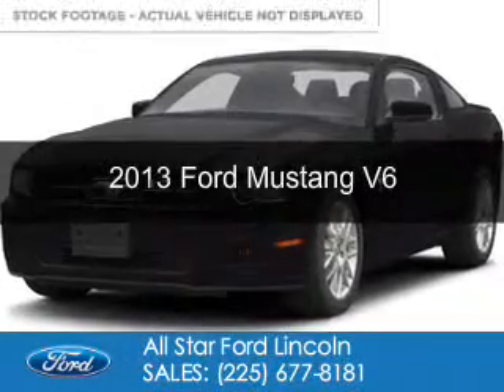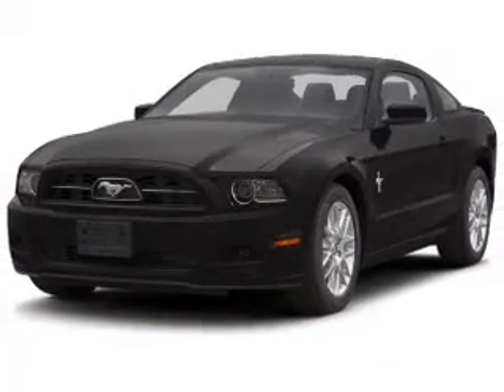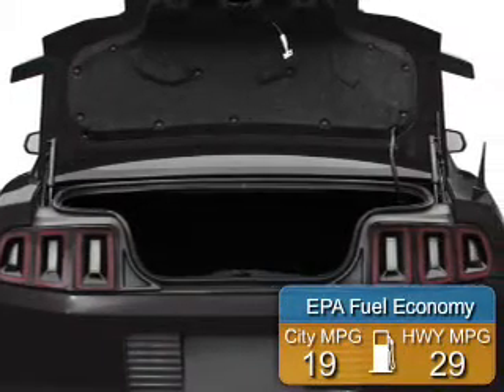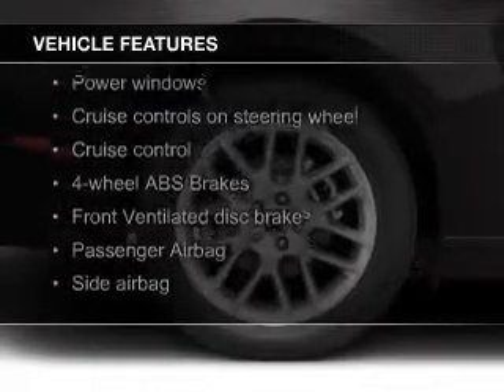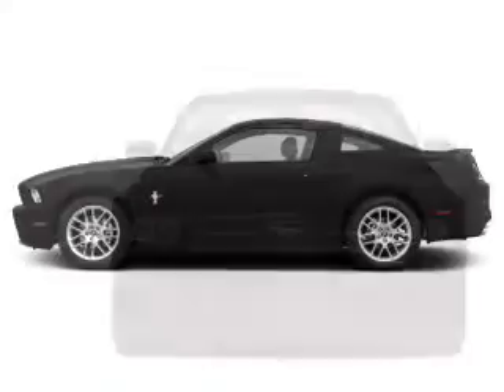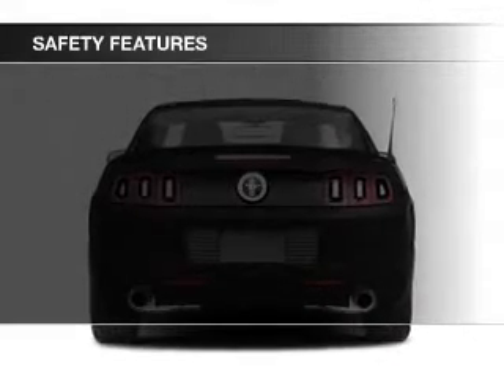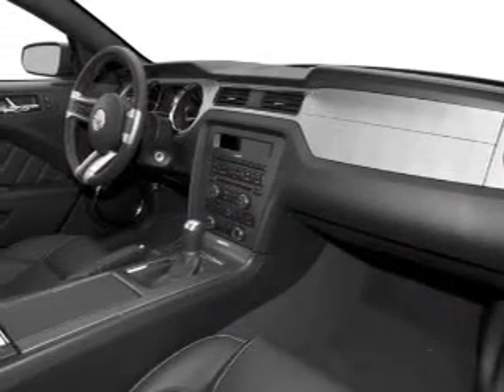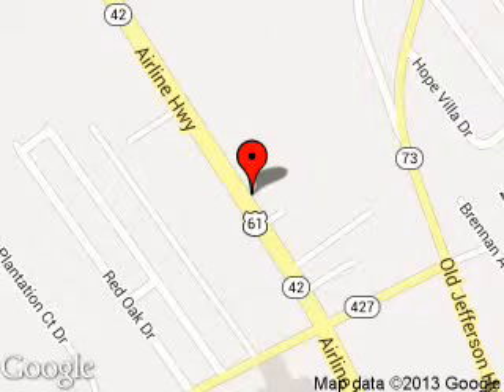2013 Ford Mustang - Prairieville LA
Phone:
Year: 2013
Make: Ford
Model: Mustang
Trim: V6
Engine: 3.7 liter 6 cylinder 24 valve
Transmission: 6-Speed Automatic
Color: Black
Mileage: 17793
Address:
17742 Airline Hwy